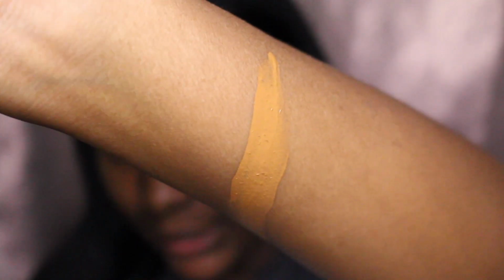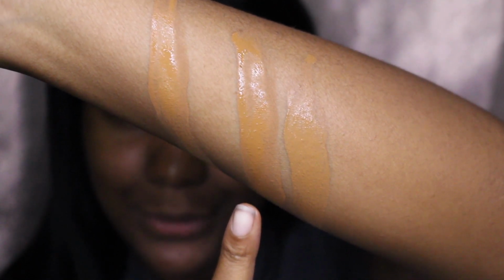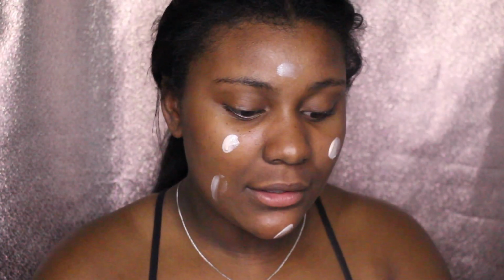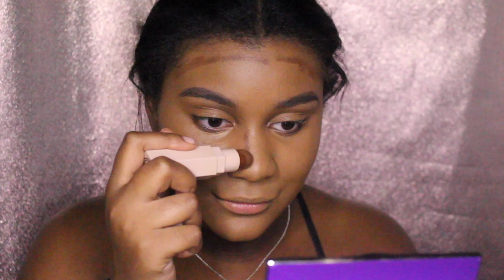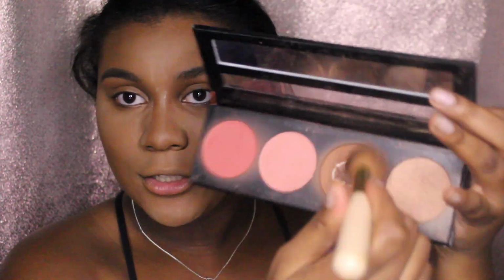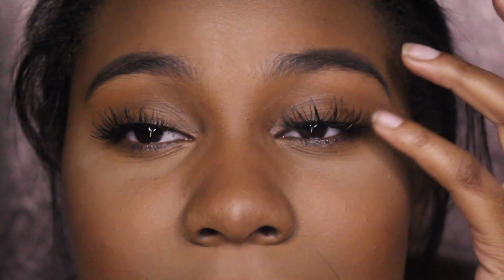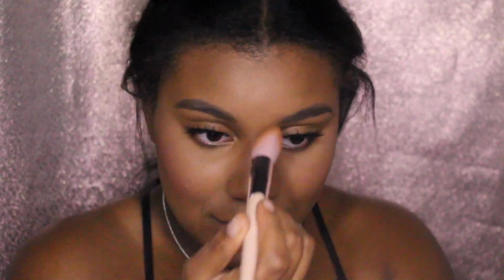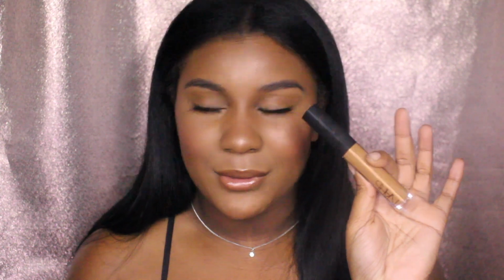"NO MAKEUP" MAKEUP LOOK || First Impressions || NARS Natural Radiant Longwear Foundation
FOUNDATION SHADE: MACAO  ||  MED/DARK 4

CONCEALER: AMANDE

Intro: https: // ( Reprod. Wocki Beats)